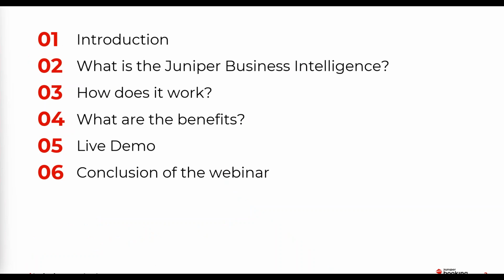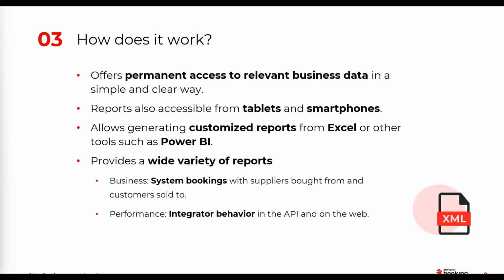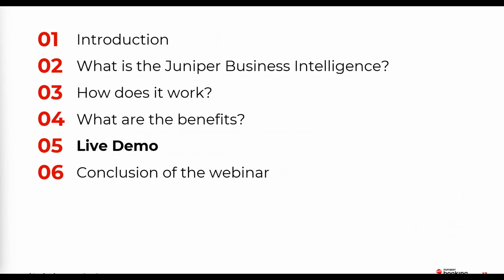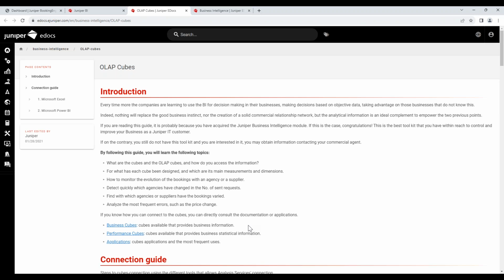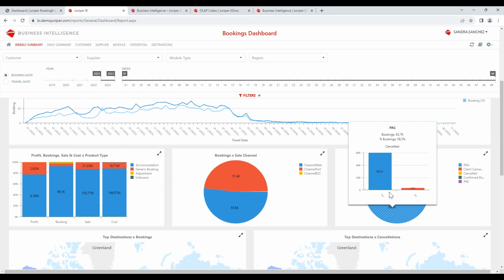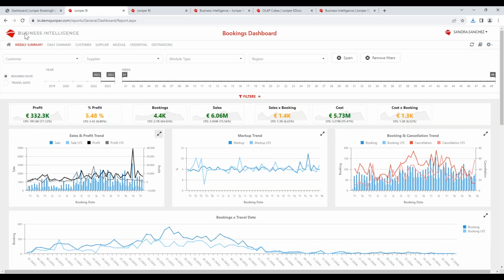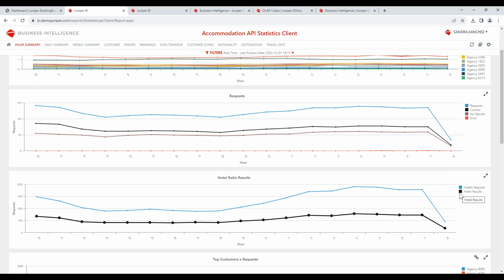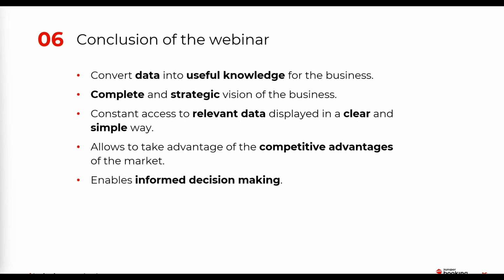Webinar - Juniper Business Intelligence (English)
With the Juniper Business Intelligence module you will offer your clients permanent access to the relevant data of your business in a simple and clear way.